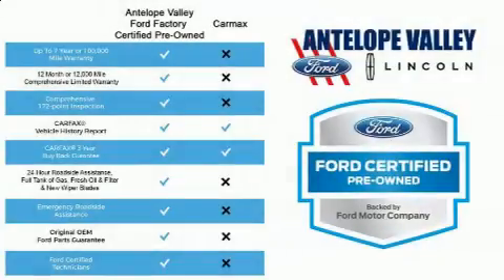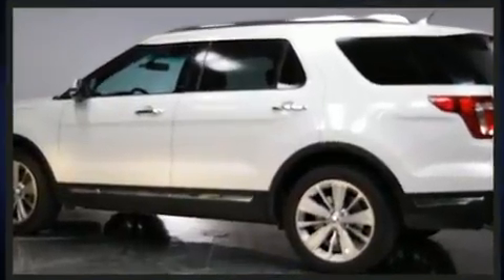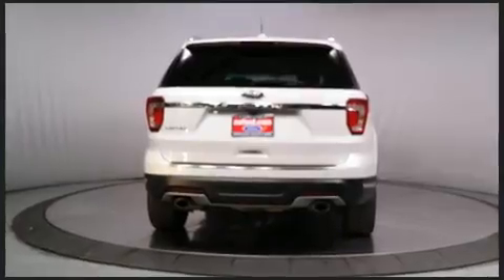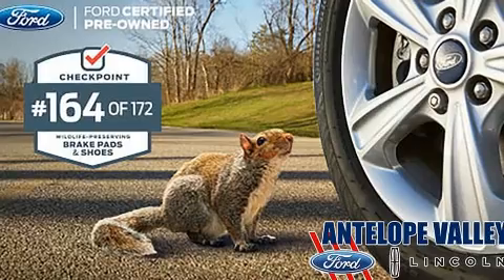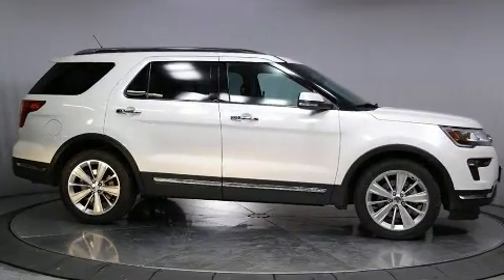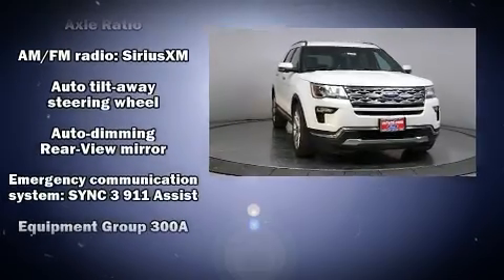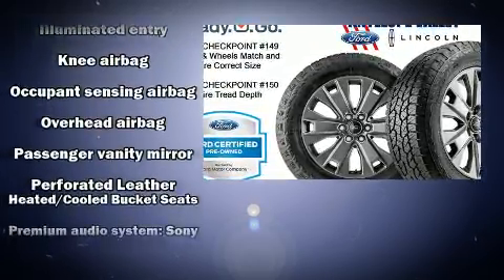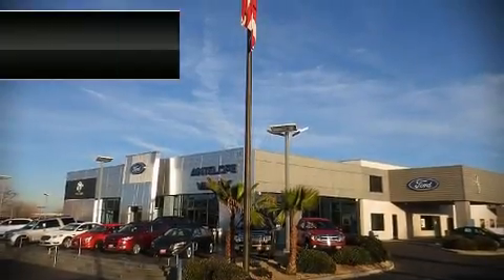2018 Ford Explorer Limited in Lancaster, CA 93534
You can expect a lot from the 2018 Ford Explorer. A turbocharger further enhances performance, while also preserving fuel economy. Ford prioritized fit and finish as evidenced by: power front seats, an automatic dimming rear-view mirror, front bucket seats, a power liftgate, cruise control, rear wipers, and power windows. Features such as automatic climate control and leather upholstery prove that economical transportation does not need to be sparsely equipped. Rear passengers enjoy the seat heating functionality, keeping them warm during the winter months. Third row seats provide an even greater maximum passenger capacity. Audio features include a CD player with MP3 capability, steering wheel mounted audio controls, and 12 speakers, providing excellent sound throughout the cabin. Ford ensures the safety and security of its passengers with equipment such as: dual front impact airbags with occupant sensing airbag, front side impact airbags, traction control, brake assist, ignition disabling, an emergency communication system, and 4 wheel disc brakes with ABS. For added security, dynamic Stability Control supplements the drivetrain. This vehicle has achieved Certified Pre-Owned status, by passing Ford's rigorous certification process. We pride ourselves in consistently exceeding our customer's expectations. Stop by our dealership or give us a call for more information.